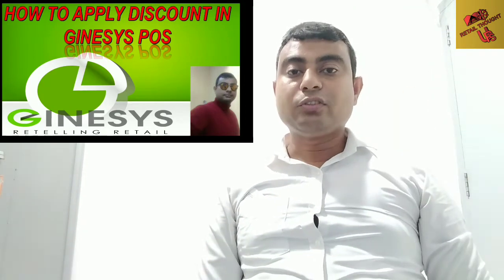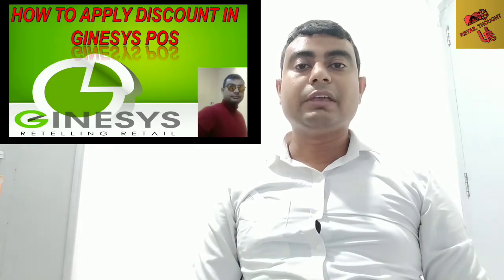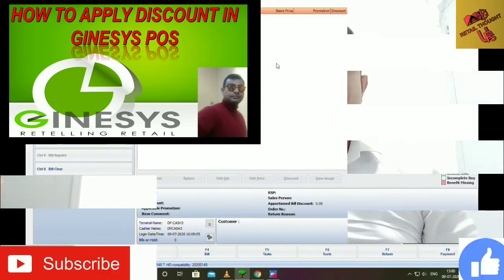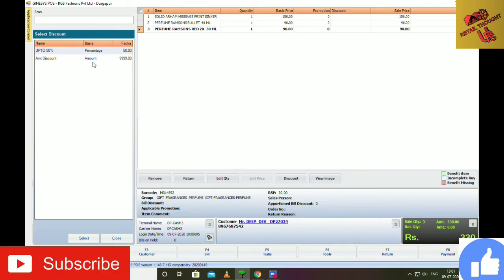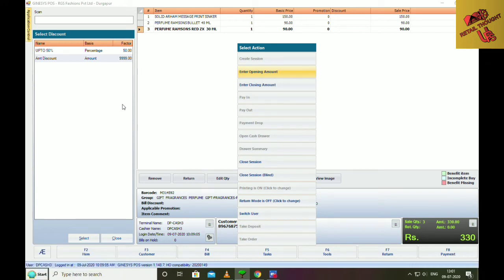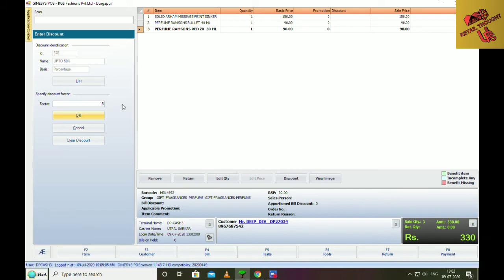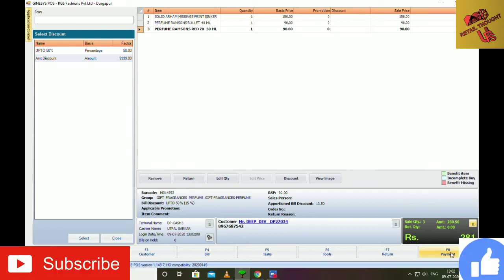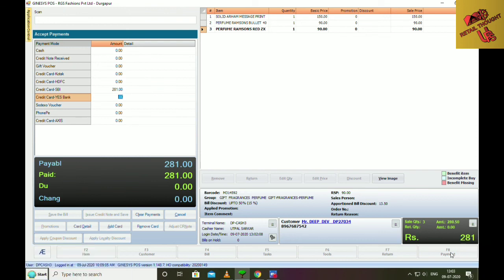How to apply or give discount in Ginesys POS?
In this video you will get to know how to apply discount in Ginesys POS.